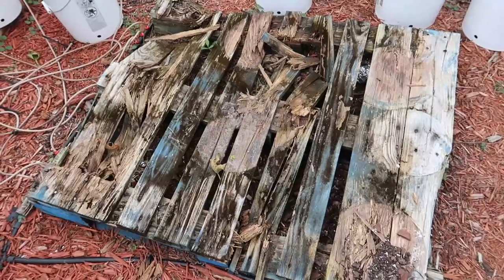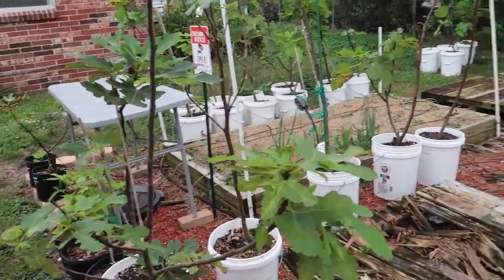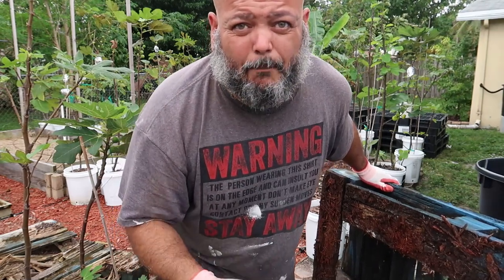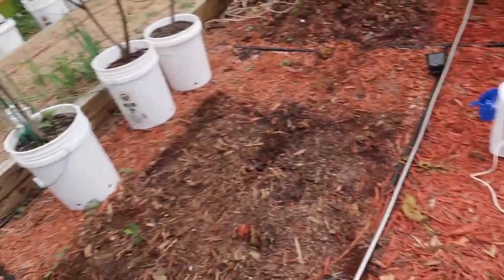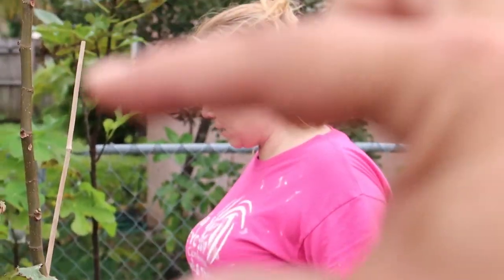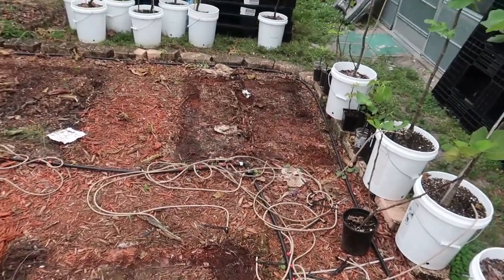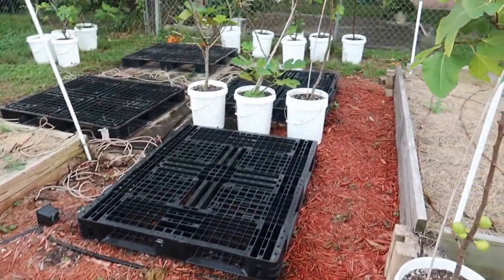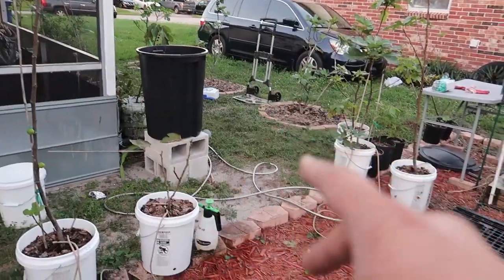Why You Shouldn't Use Wooden Pallets In Your South Florida Garden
This is the reason Why You Shouldn't Use Wooden Pallets In Your South Florida Garden. I thought it was a great idea to keep my container grown trees on but it turns out, it's best to quit that idea before you get started. Thankfully, there is always a solution to the problem.

𝐕𝐢𝐬𝐢𝐭 𝐭𝐡𝐞 𝐰𝐨𝐫𝐥𝐝'𝐬 𝐥𝐚𝐫𝐠𝐞𝐬𝐭 𝐚𝐧𝐝 𝐦𝐨𝐬𝐭 𝐦𝐨𝐝𝐞𝐫𝐧 𝐨𝐧𝐥𝐢𝐧𝐞 𝐟𝐢𝐠 𝐝𝐚𝐭𝐚𝐛𝐚𝐬𝐞, 𝐩𝐫𝐨𝐯𝐢𝐝𝐢𝐧𝐠 𝐯𝐚𝐥𝐮𝐚𝐛𝐥𝐞 𝐢𝐧𝐟𝐨𝐫𝐦𝐚𝐭𝐢𝐨𝐧 𝐟𝐨𝐫 𝐟𝐢𝐠 𝐜𝐨𝐥𝐥𝐞𝐜𝐭𝐨𝐫𝐬.

Newbie Garden is a entertaining YouTube Channel. You will find videos of my daily journey thru my garden and family life in general. We hope to bring some joy and laughter to you and your family so be sure to check back often for new videos.